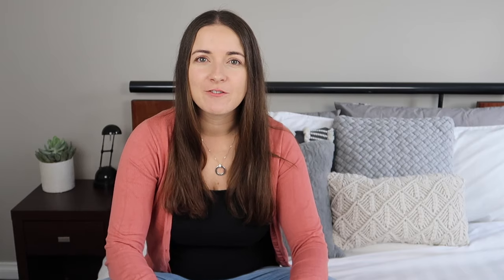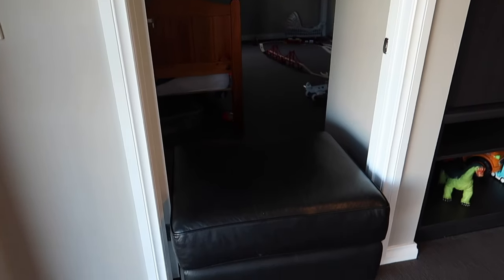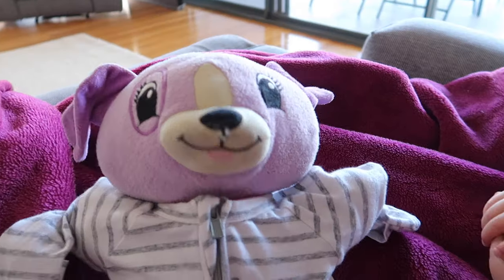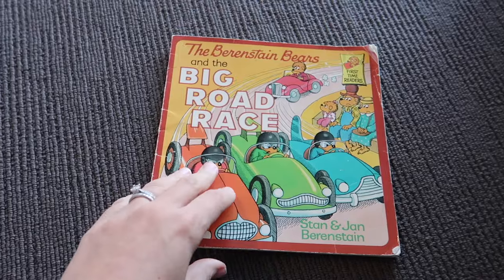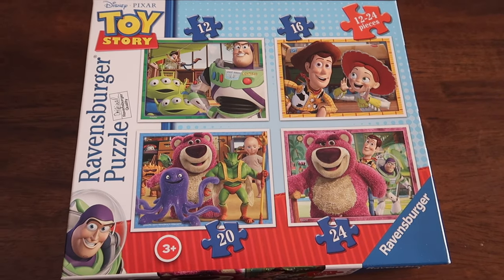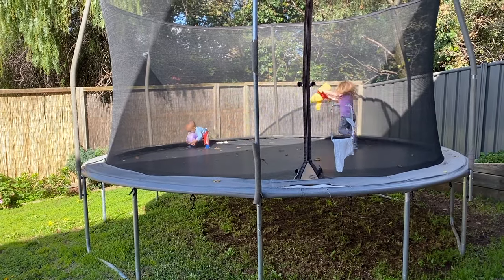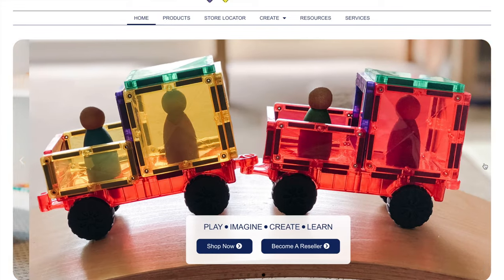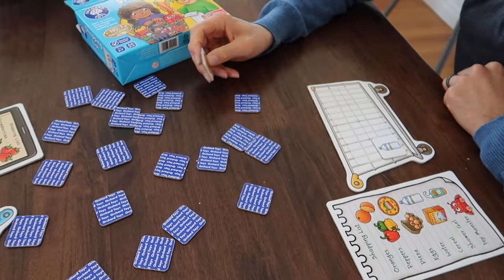BEST TOYS FOR 3 YEAR OLDS | KIDS TOY GIFT GUIDE | FAVOURITE TOYS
BEST TOYS FOR 3 YEAR OLDS | KIDS TOY GIFT GUIDE | FAVOURITE TOYS// Today I'm sharing my 3 year old daughters favourite toys, majority are opened toys that will encourage independent play, as well as awesome books. My hope with sharing this video is that it make give you ideas for your kids. Yes my daughter is 3 years old, but hope a lot of these toys will be played with for many years to come.

MENTIONED IN VIDEO:
Brio Viaduct Bridge
Brio Extra Train Tracks
Brio Suspension Bridge
Brio Cargo Train
Little Toot Book
Kinderfeet Kinderboard
Ikea DUKTIG kitchen